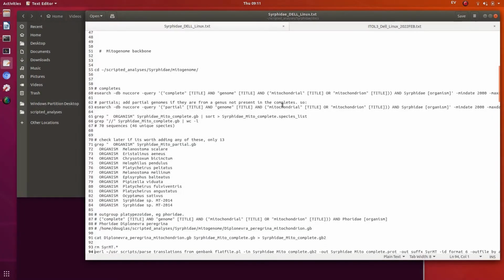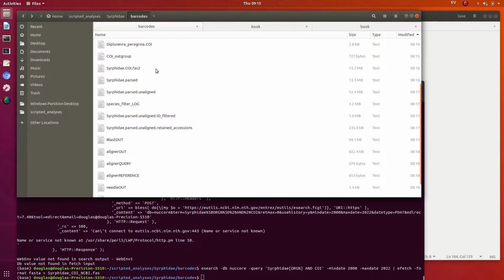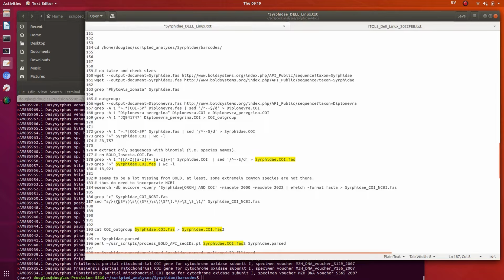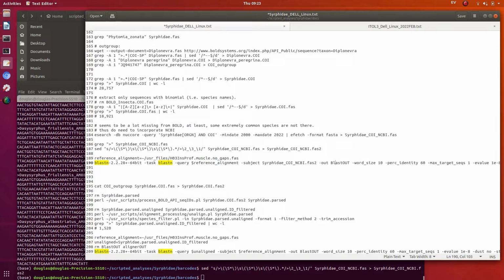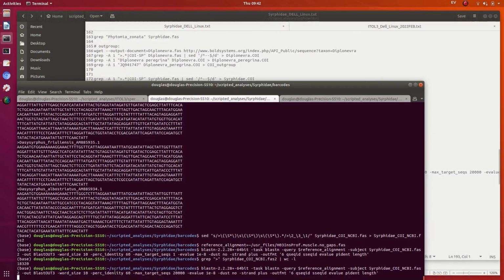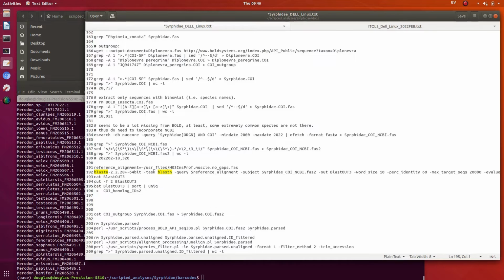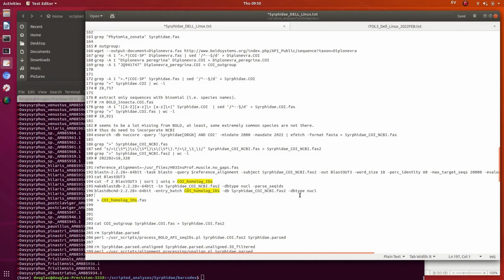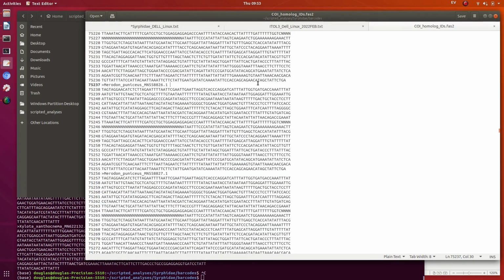DNA barcodes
Phyloinformatics at work episode 1. DNA barcodes